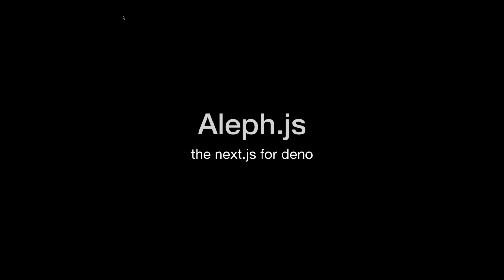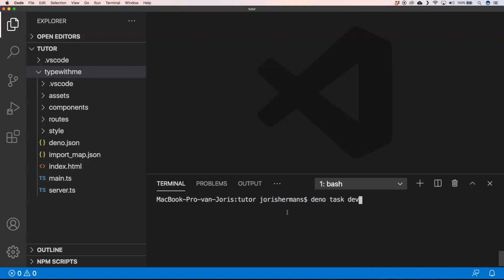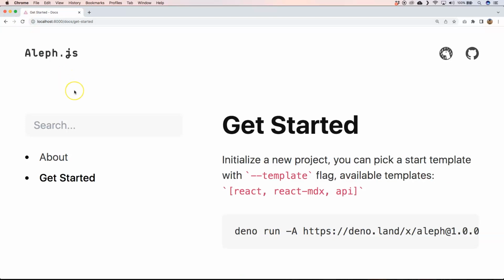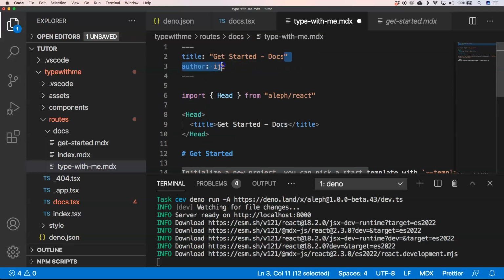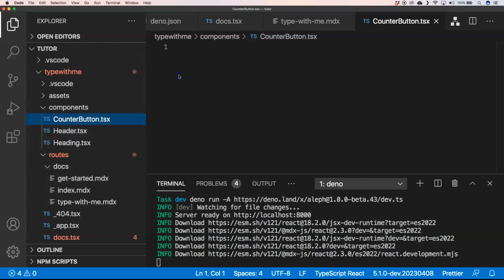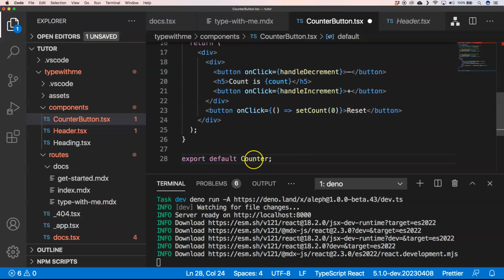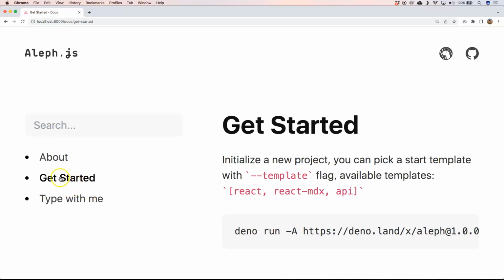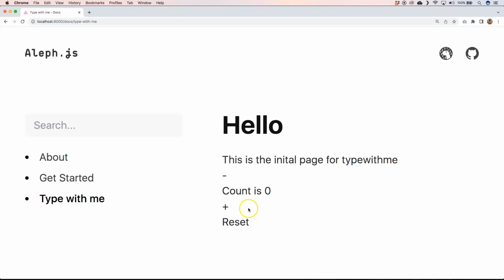aleph.js nextjs for deno with a special guest mdx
aleph.js nextjs for deno with a special guest mdx, I looked at aleph.js again. It is a fullstack web framework for deno, that uses react for now, vue maybe in the future. In this video I invited a special guest named mdx, so you will learn a little bit about that as well. Is it still work in progress, well it is a question that we will answer in this video.